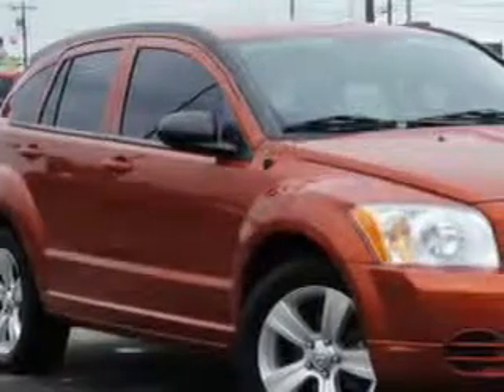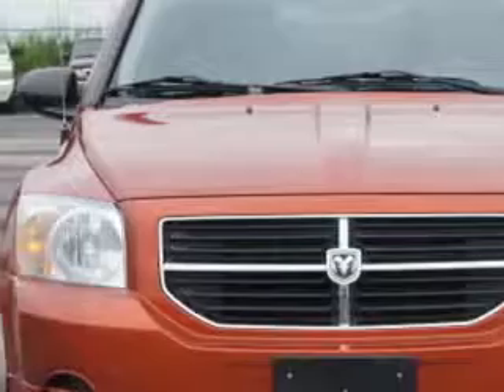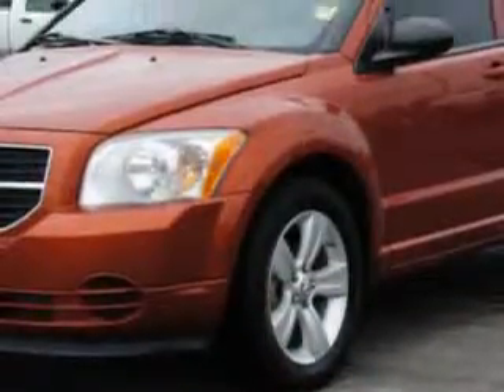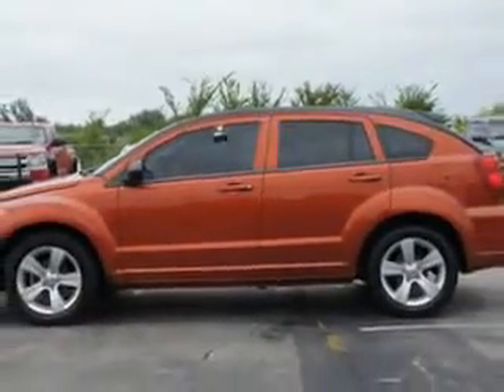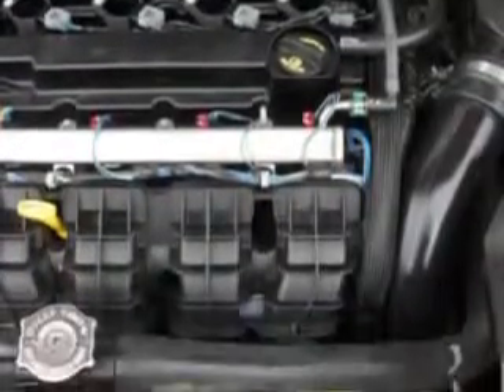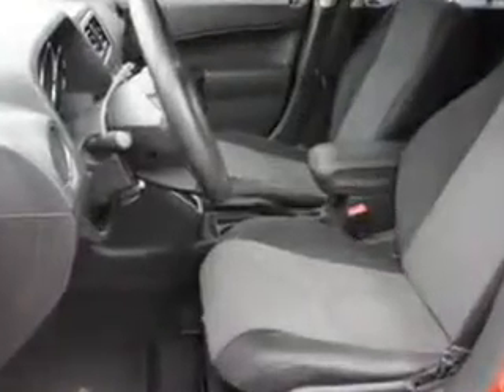2010 Dodge Caliber Riverside Autoplex of Muskogee Muskogee, OK 74401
MILES: 93,894
VIN:1B3CB4HA8AD602555

1711 West Shawnee
Muskogee, Oklahoma 74401